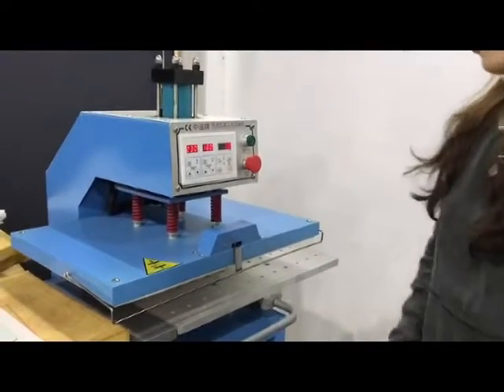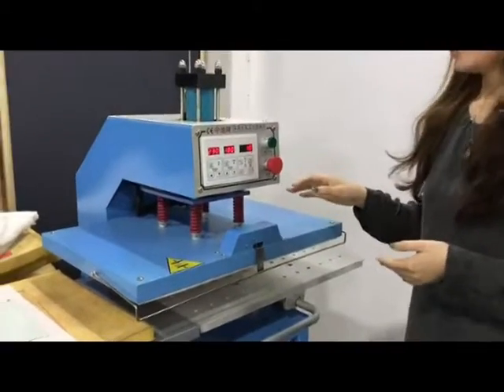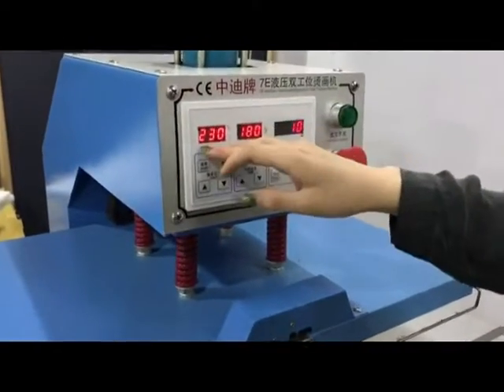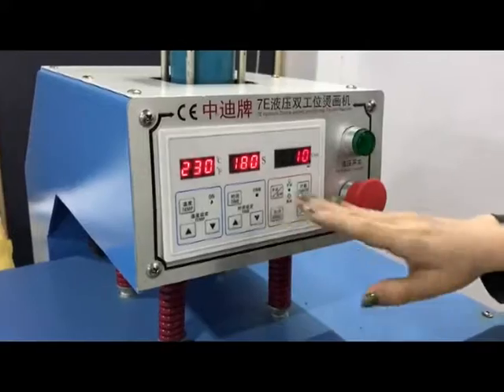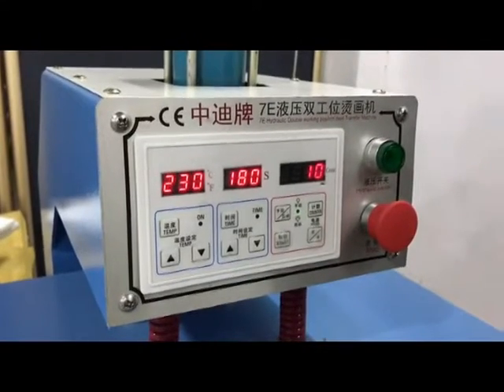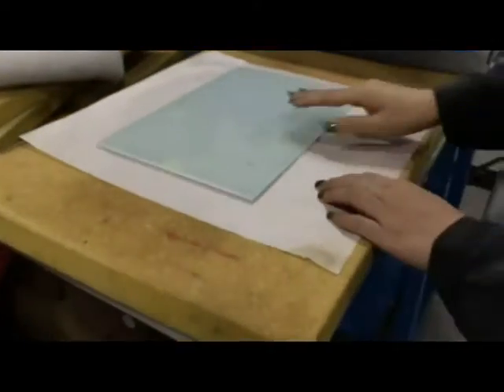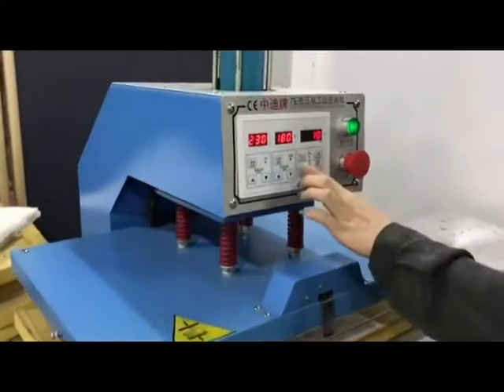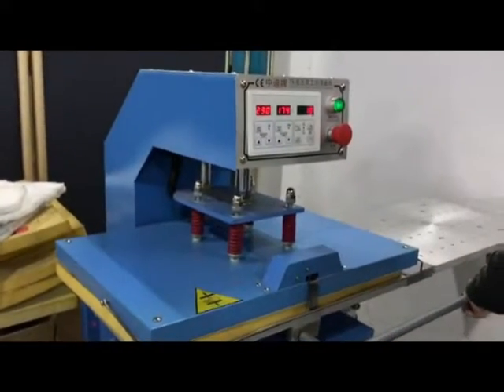7E 的操作视频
Double station hydraulic heat transfer machine:the temperature &time should be set according to your need;You need to prepare the sublimation paper and glass in advance.Before you start to transfer ,remember to press the Hydraulic switch. You will get a beautiful glass. The perfect effect will let you fell in love with it.